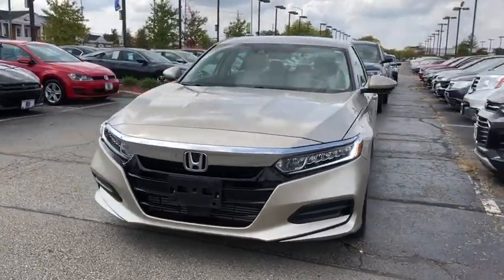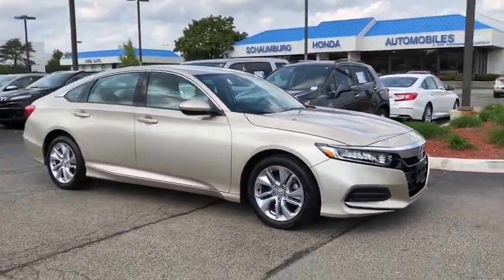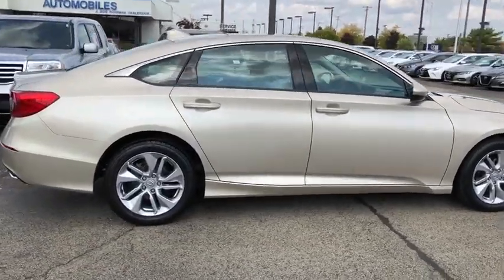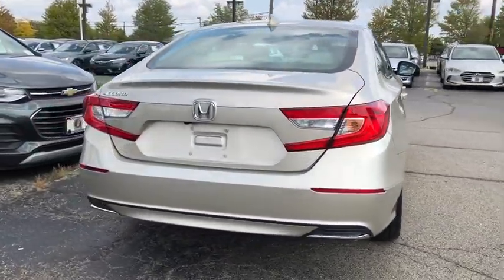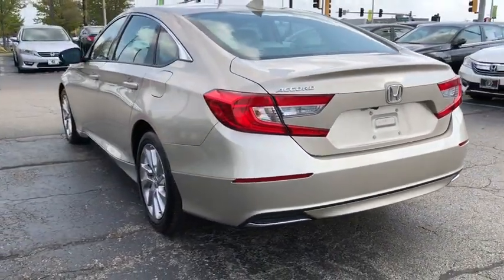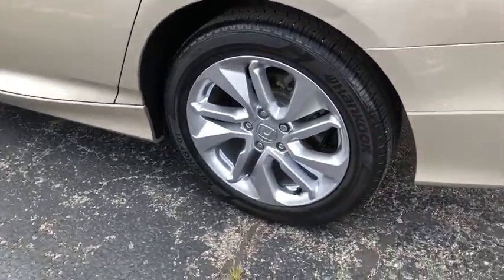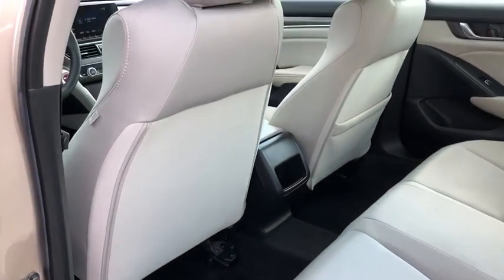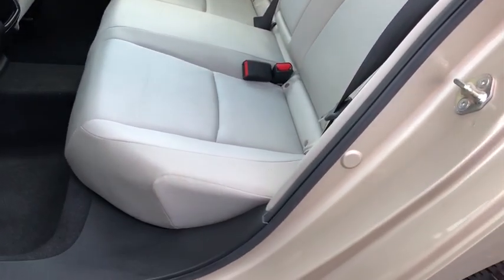2019 Honda Accord Schaumburg, Arlington Heights, Hoffman Estates, Des Plaines, Palatine, IL 94673A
Champagne Frost Pearl Used 2019 Honda Accord available in Schaumburg, Illinois at Schaumburg Honda. Servicing the Arlington Heights, Hoffman Estates, Des Plaines, Palatine, IL area.

Schaumburg Honda
750 E Golf Rd

Recent Arrival! Priced below KBB Fair Purchase Price! CARFAX One-Owner. 2019 Honda FWD Accord LX Champagne Frost CVTbrbrbr30/38 City/Highway MPGbrbrAwards:br  * JD Power Automotive Performance, Execution and Layout (APEAL) Study   * ALG Residual Value Awards, Residual Value AwardsbrbrAt Schaumburg Honda Automobiles we have the perfect Honda for you. It doesnt matter if you are from Schaumburg, Elmhurst, Chicago, Crystal Lake, Skokie, or any part of Northeastern Illinois, we have just the Honda vehicle that you are looking for. New Honda, Used, Preowned, Certified. We have cars under 10k and some under 5k.